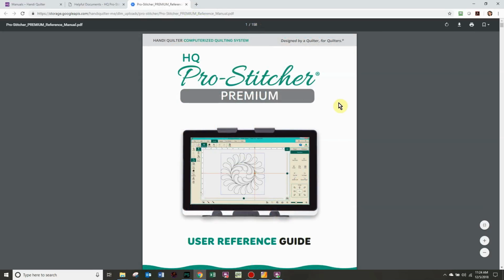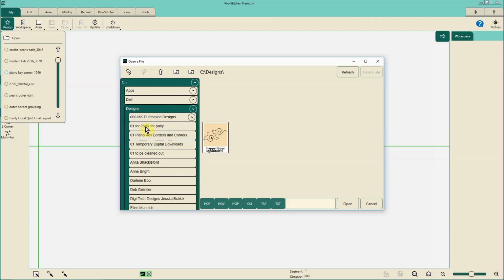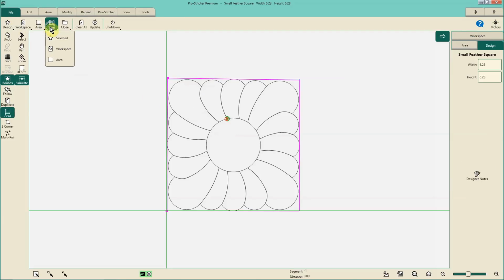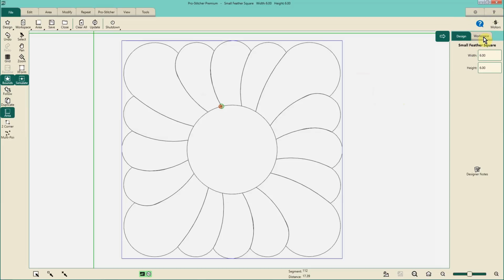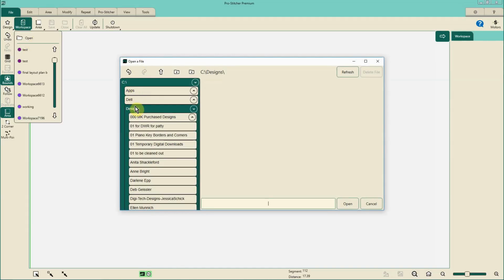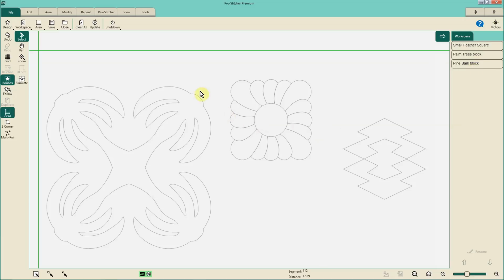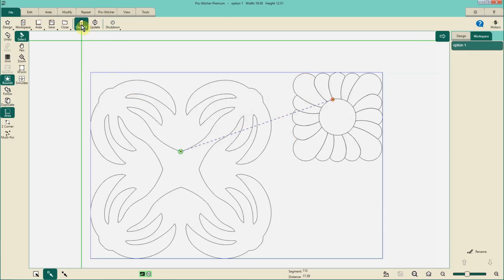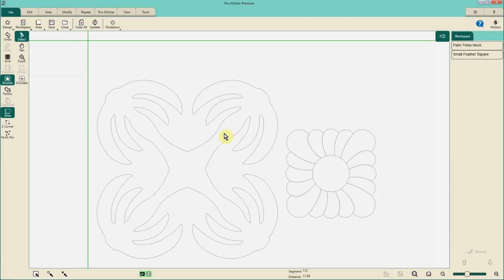Sim Session 28: Working with files workspace and projects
Working with files, workspace and projects in Pro-Stitcher Premium is explained by MK.  This is a Sim Session series free release after a long gap between official videos.

Learn more tips, tricks, and how to longarm quilt at MK Quilts University